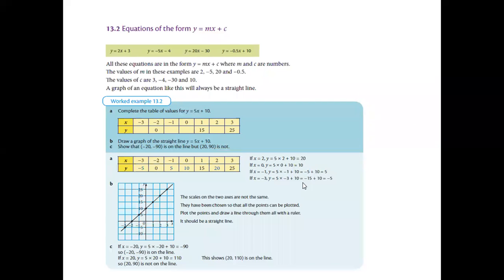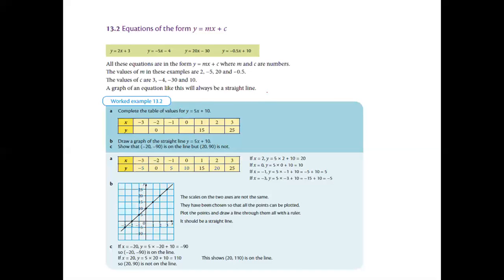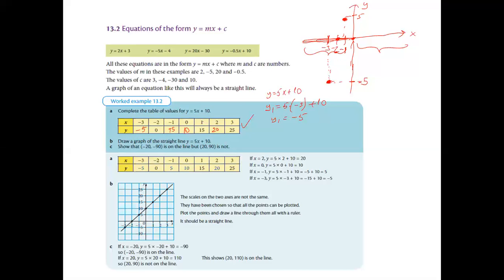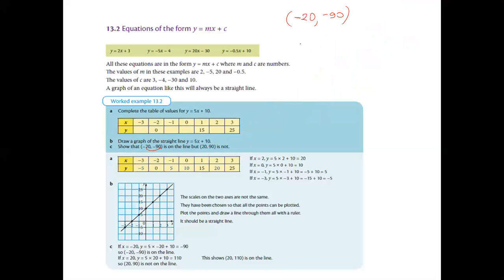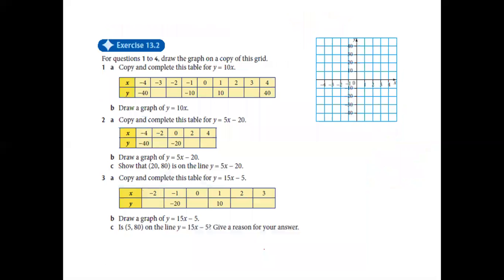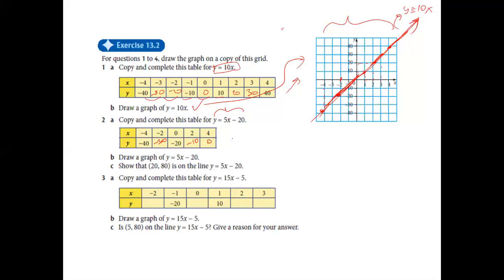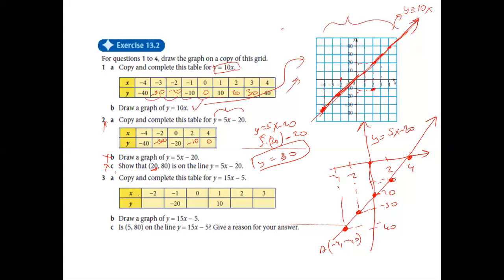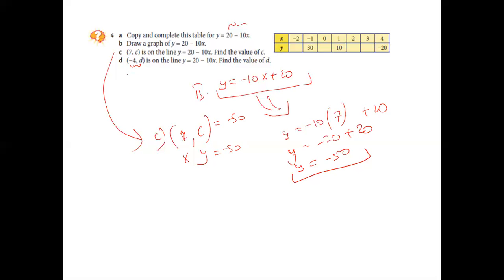13 2 Equations of the form y = mx + c